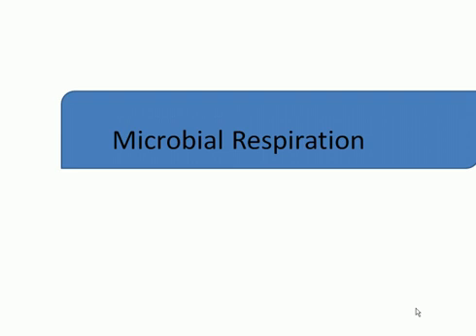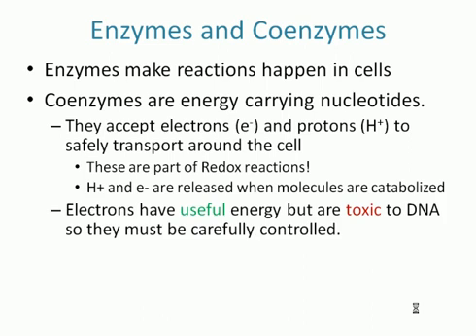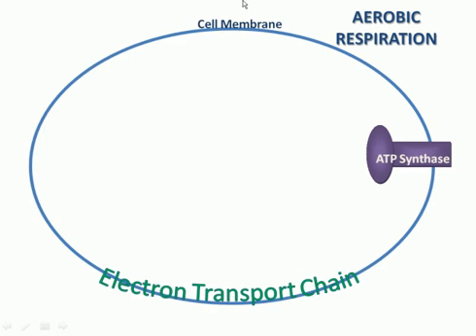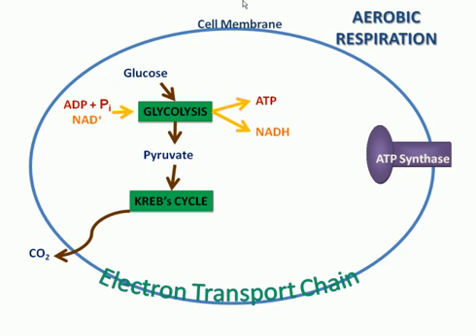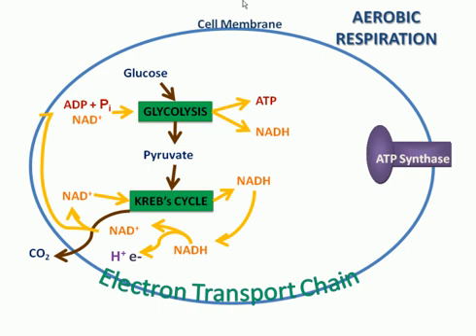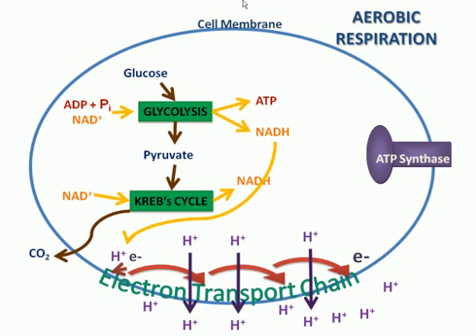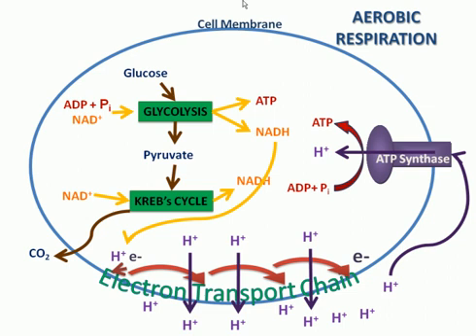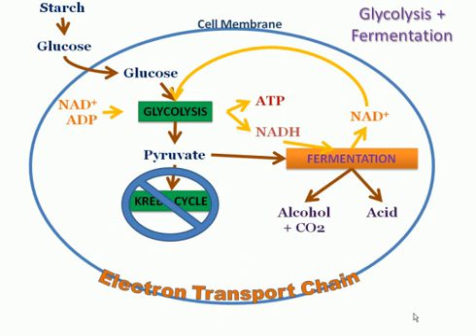CatabolismOverview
An overview of microbial catabolism: aerobic respiration, anaerobic respiration, and fermentation.